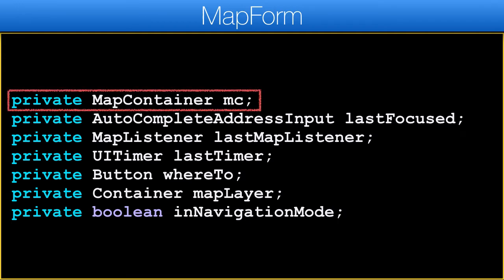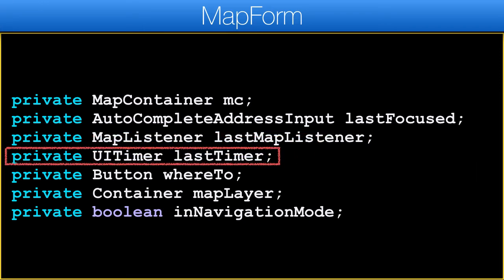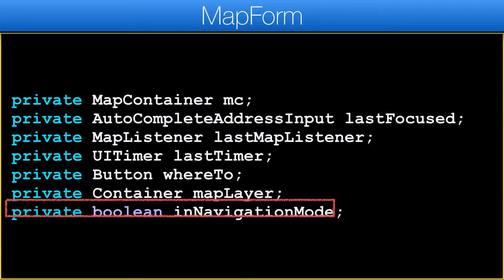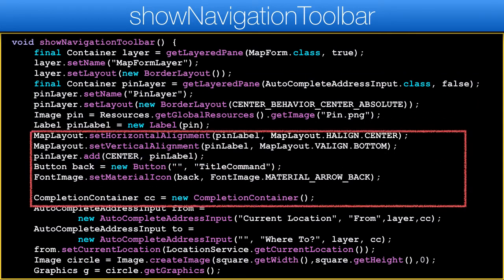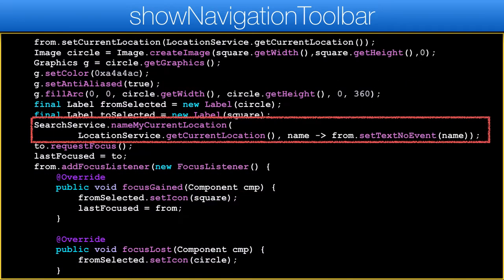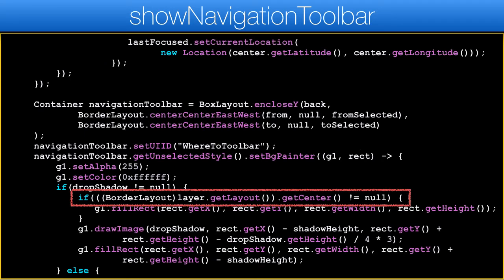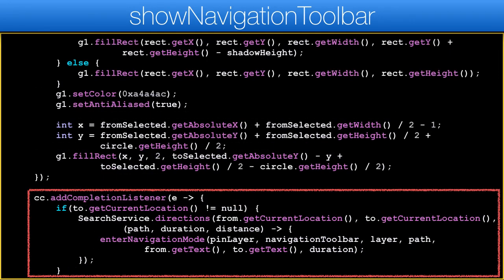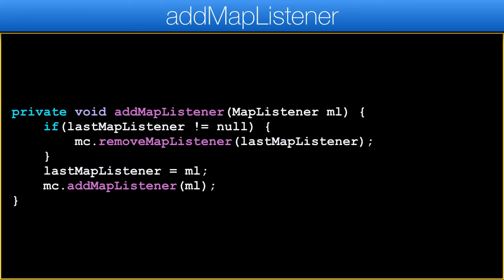Creating an Uber Clone Part XXI